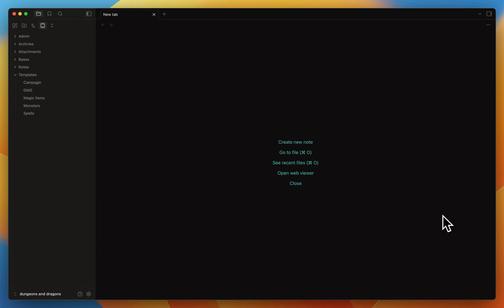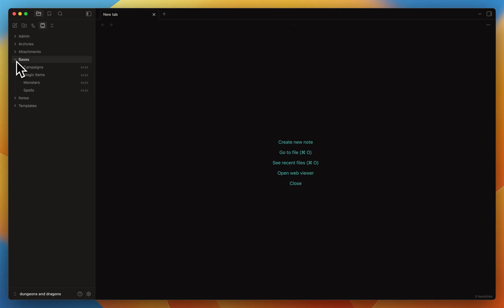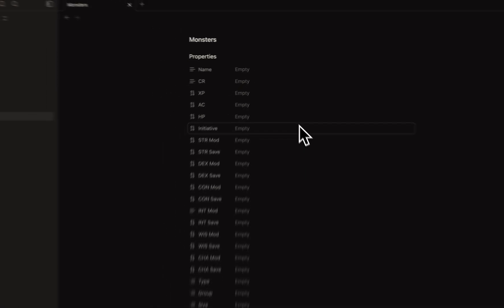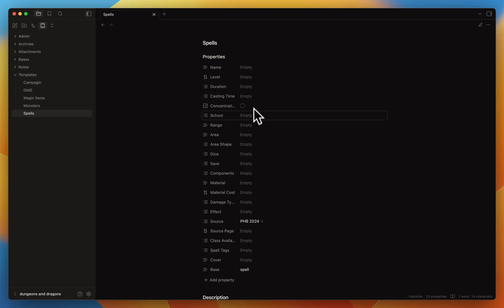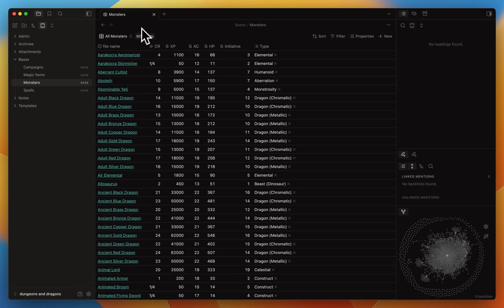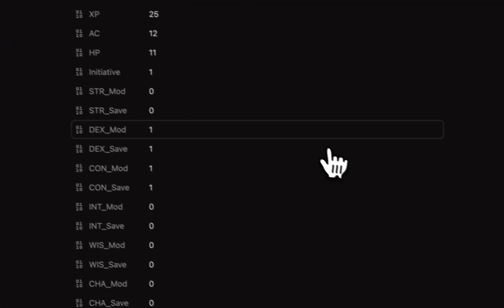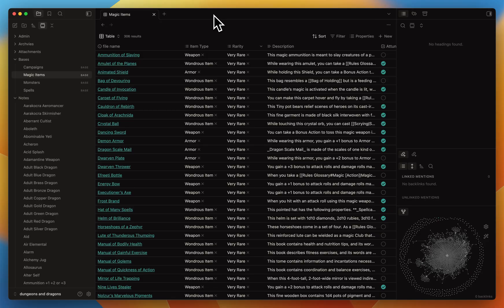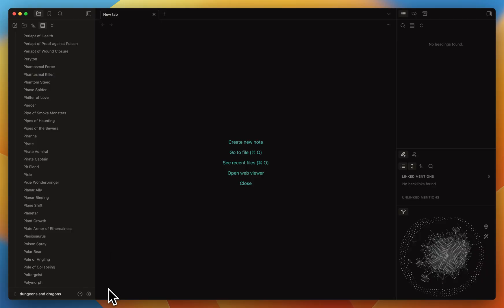Rewriting My D&D Books in Obsidian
In this video, I show how I rebuilt Dungeons & Dragons 5e in Obsidian—turning rules, spells, monsters, and items into a fully linked digital vault you actually own.

Chapters:
0:00 Intro
0:50 Folder overview
2:37 Templates
5:17 Wikilinks
6:31 Bases